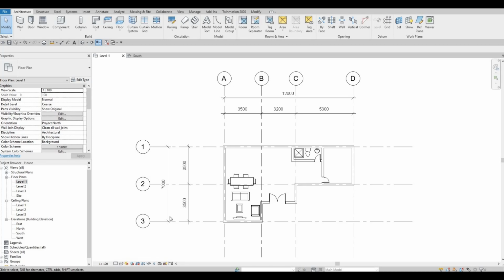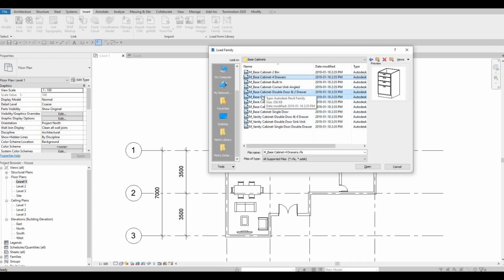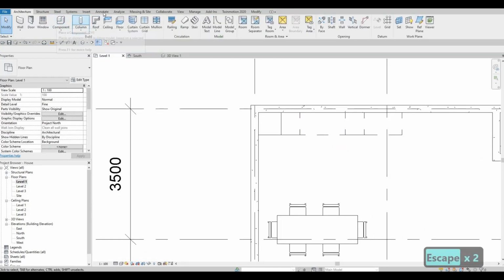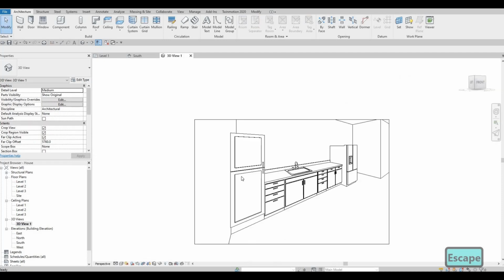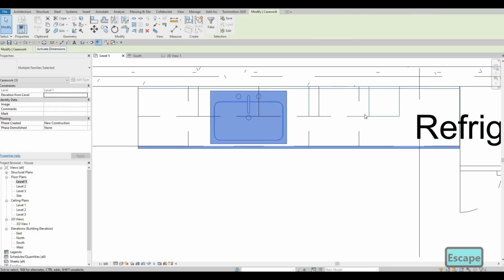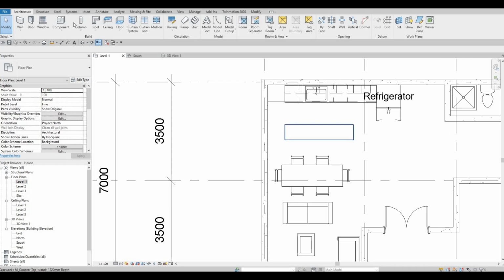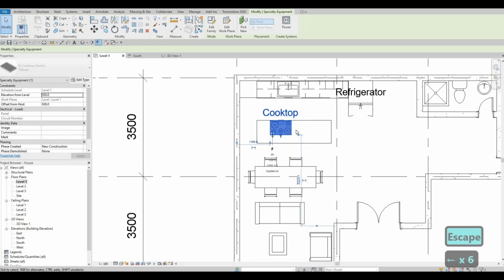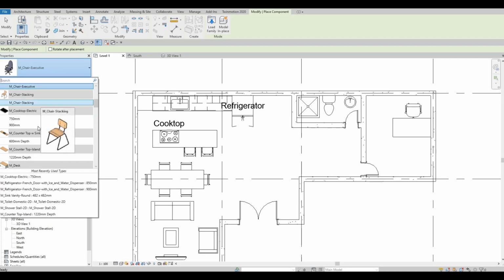MNZ House | Part 2 | Complete Step By Step Project | Revit Tutorial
MNZ House Part 2